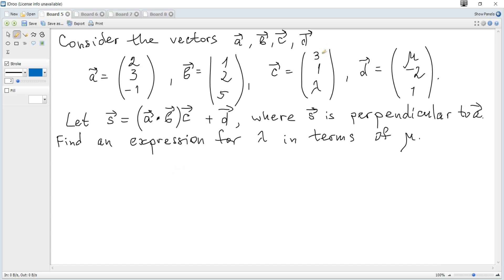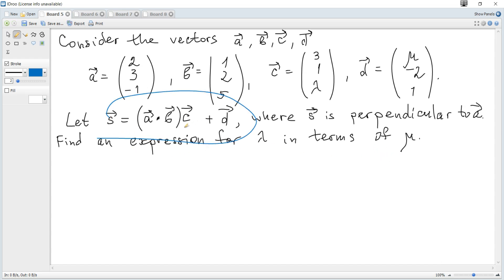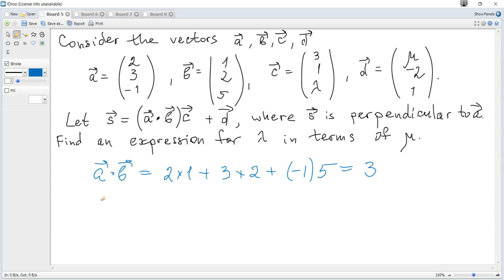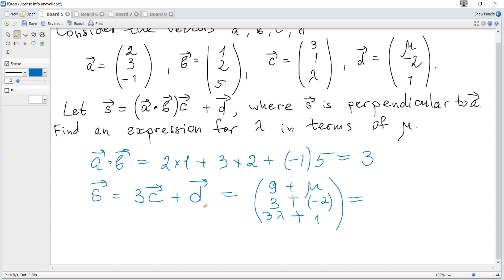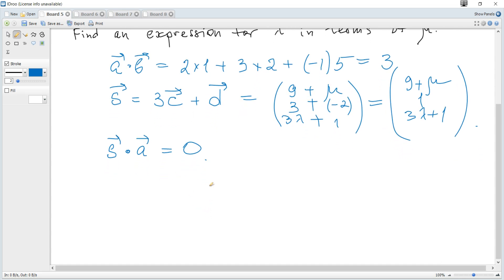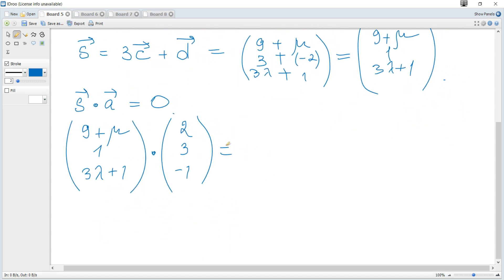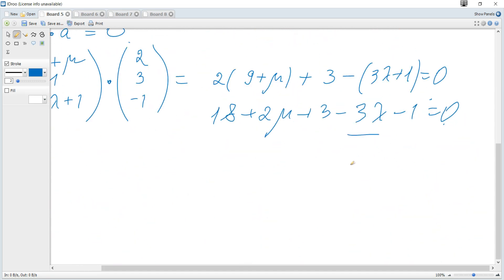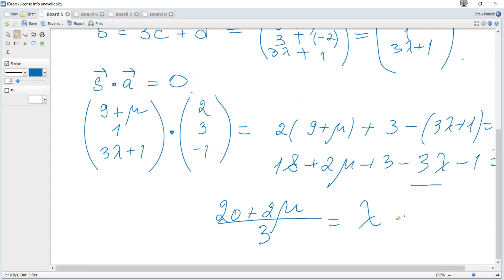IB Maths AI AA HL Ex. 21. Vectors. 1M07 1-10.